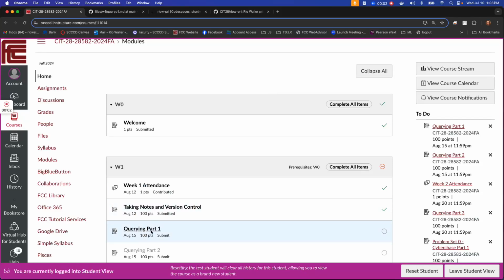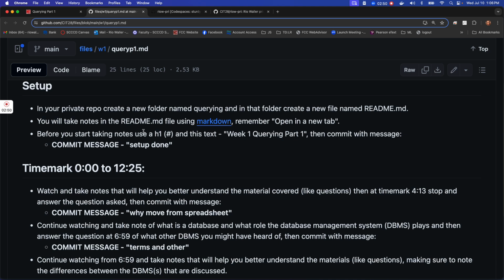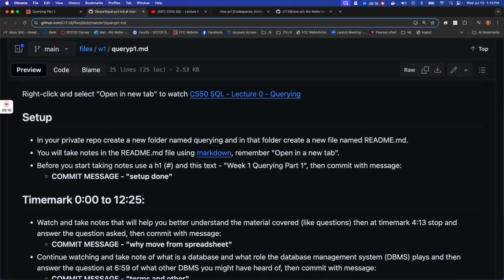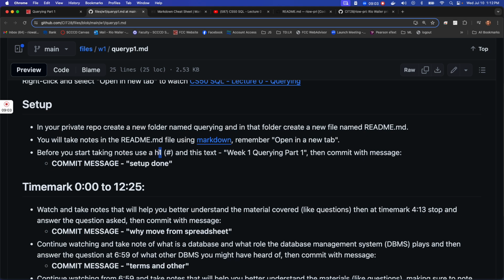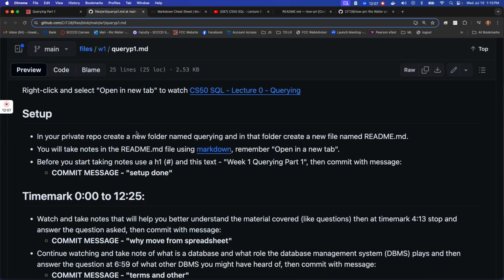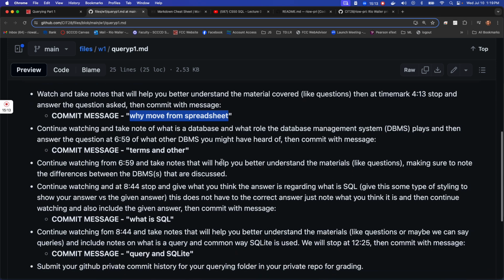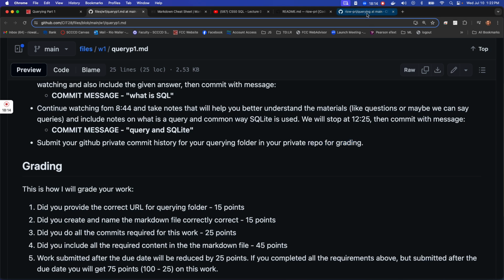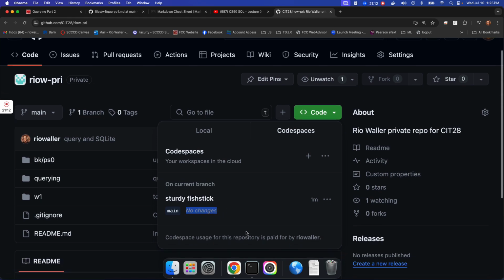CIT28FA24 - W1 Querying Part 1